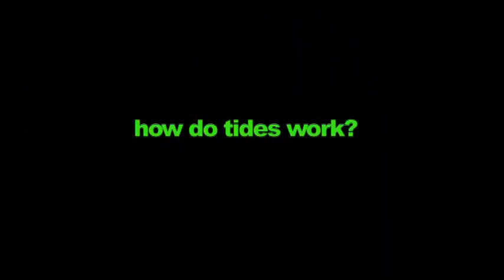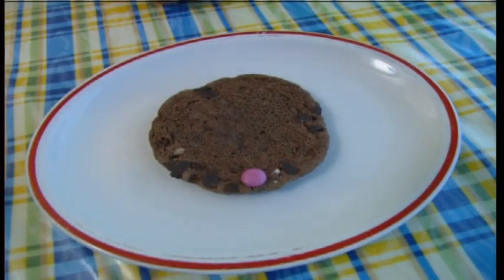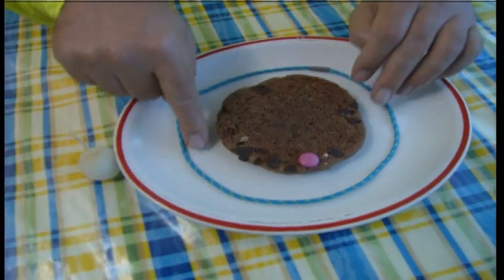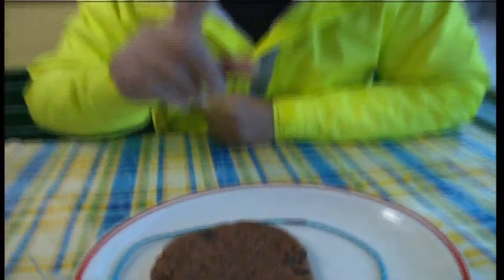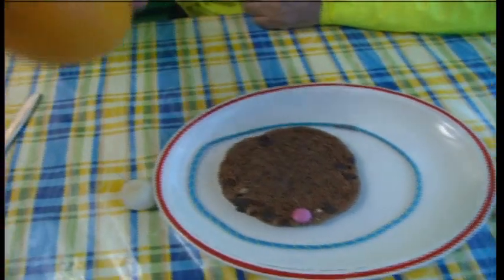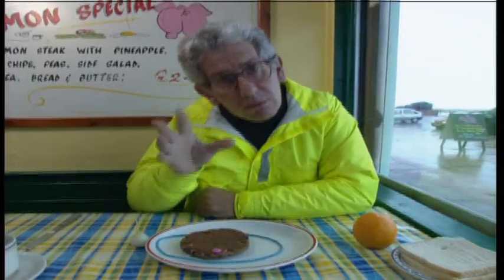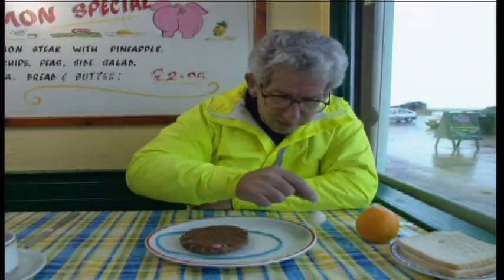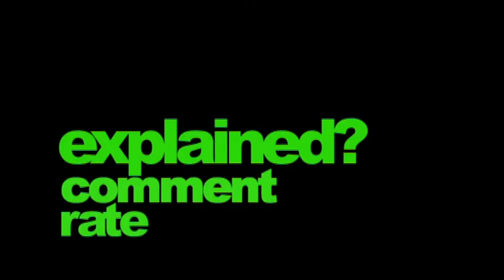Explain-it: How do the tides work?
Adam Hart-Davis uses a biscuit, a pickled onion and an orange to explain how the sun and moon control the tides.